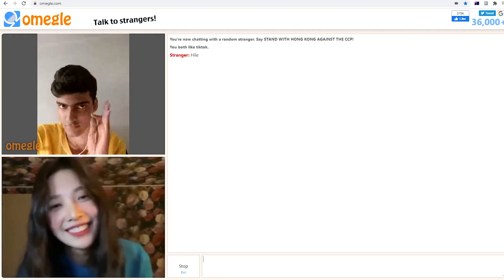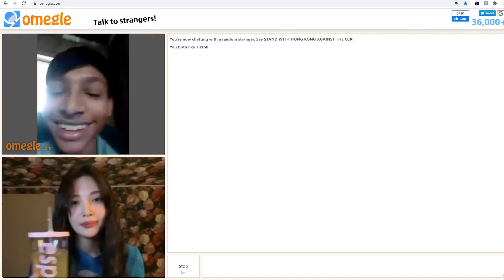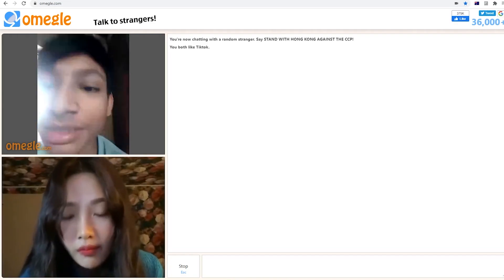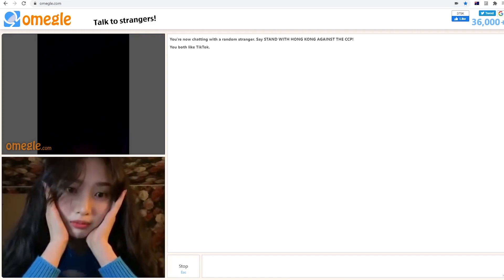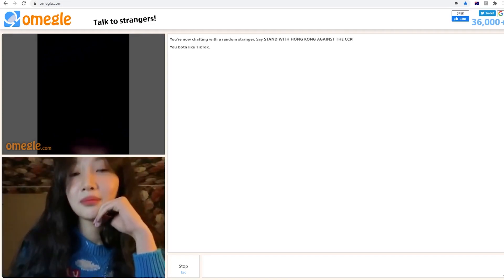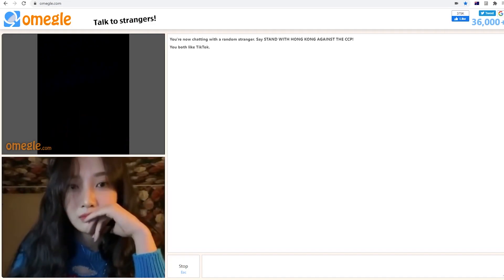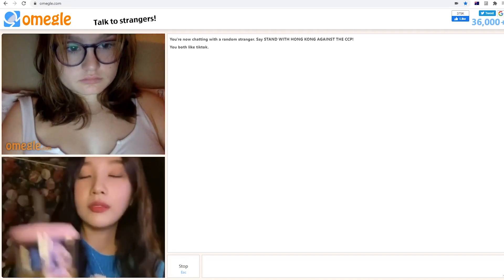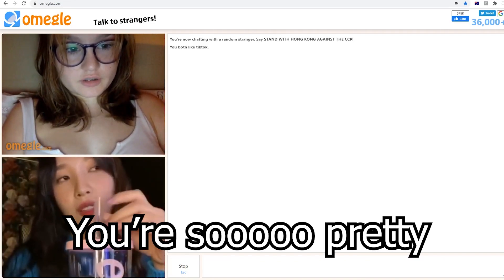RED VELVET JOY ON OMEGLE!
Red velvet Joy goes on omegle!! What will happen?!?!?